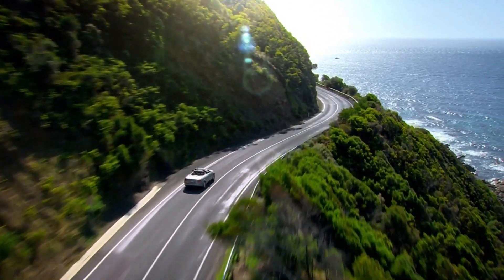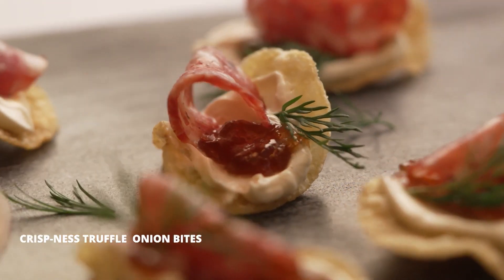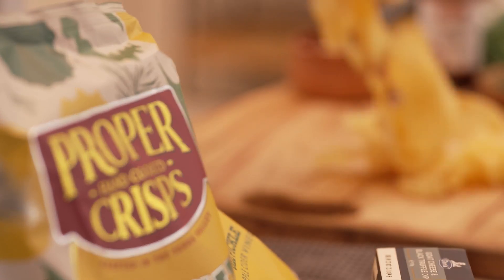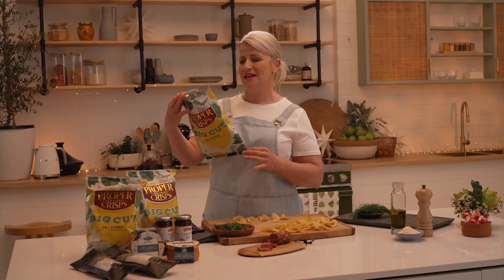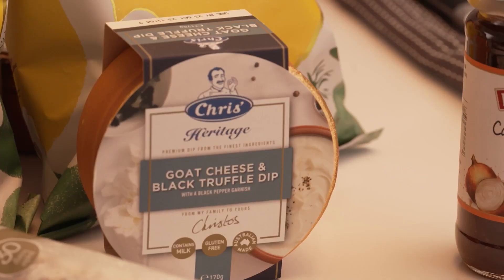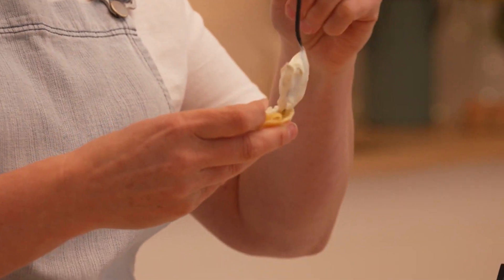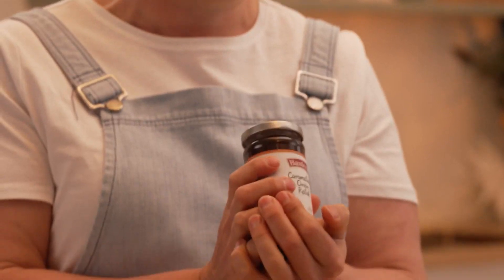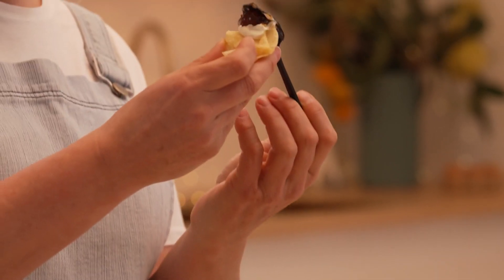Proper Crisps Truffle & Onion Bites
The whole family will love these delicious Truffle & Onion bites on Proper Crisps Big Cut Dill Pickle Crisps. Don’t forget to save the smaller crisps for a cook’s treat — you deserve it!